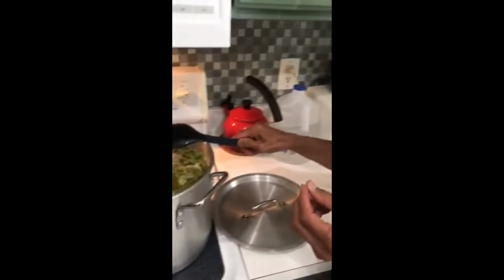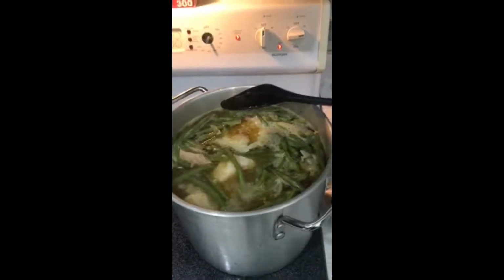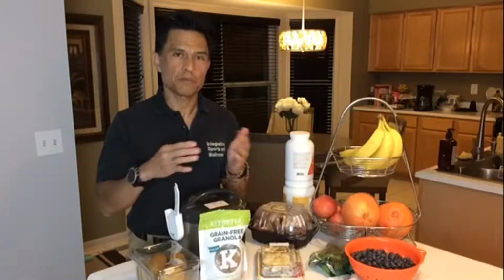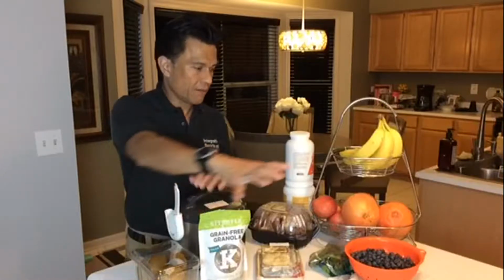DrRic Tutorial Bone Broth